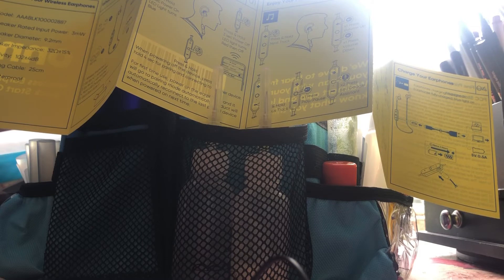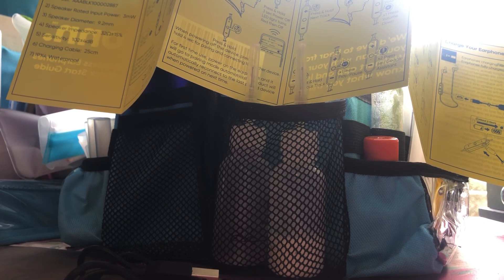Testing 1 2 3 4 & 5 my new little mic